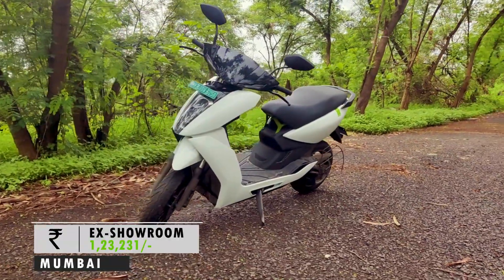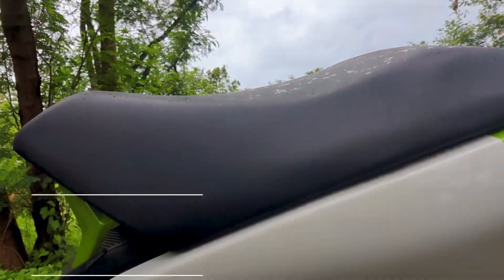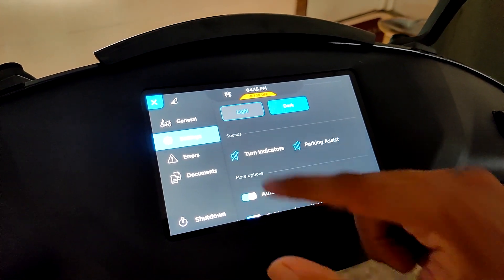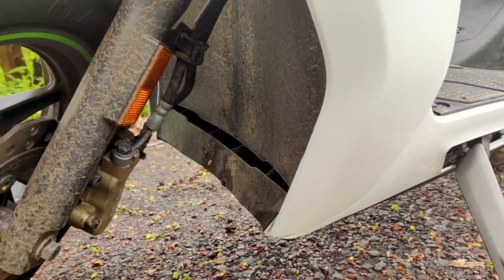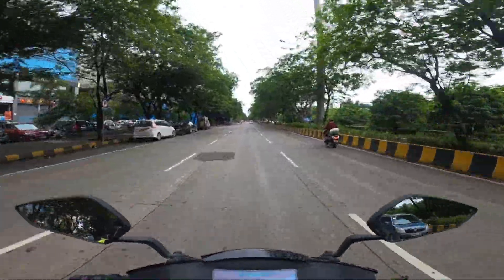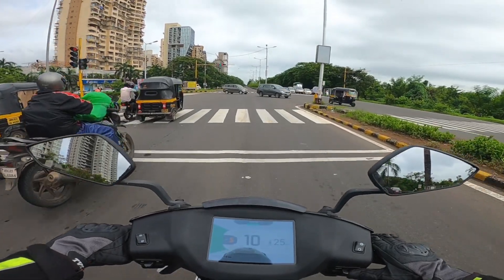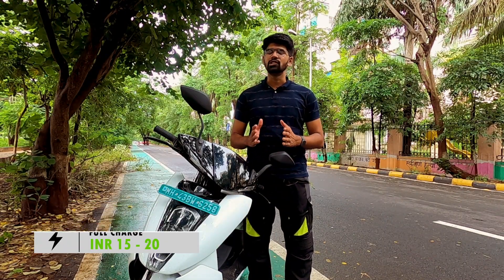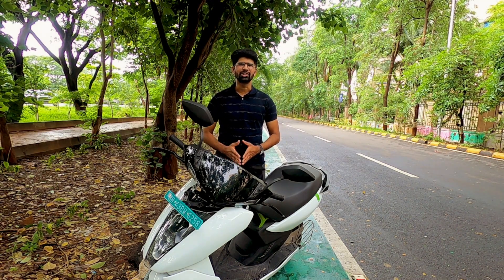ATHER 450 PLUS | FULL REVIEW | Riding Spirit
This is the full review of ATHER 450 PLUS.
I have shared my experience with this scooter along with all the specifications.
I have also shared the price of this scooter along with the cost of electricity that you will need to run this scooter.